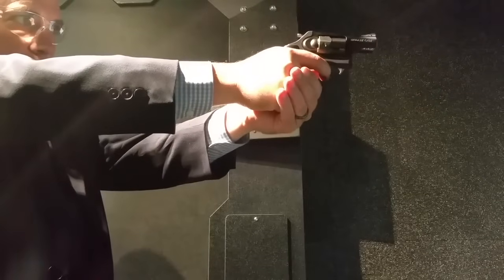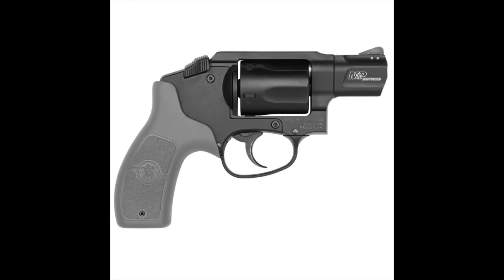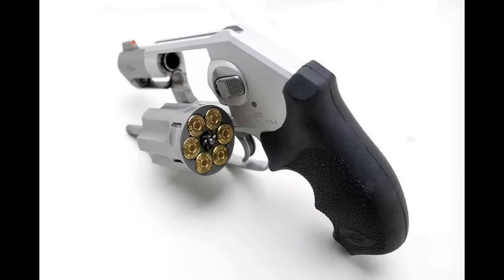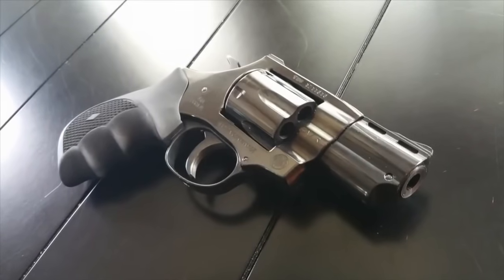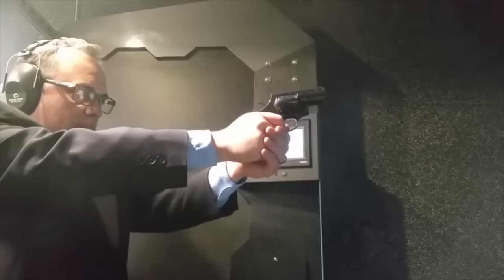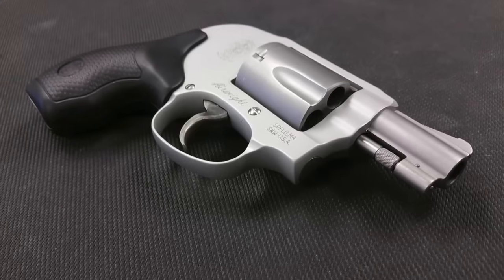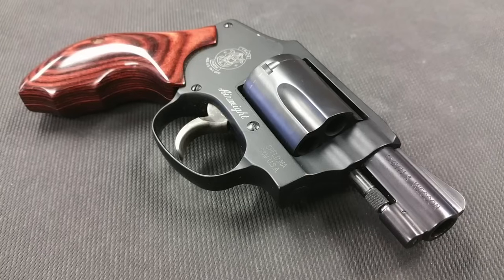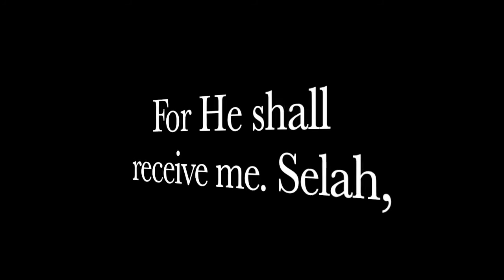Top 5 CCW 38 Special Revolvers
This video takes a look at the 5 BEST 38 Special Revolvers for Concealed Carry!

Your support is critical to our mission and channel. Please consider becoming a GFG patron. Any level of support is appreciated!

Support Those Who Support Our Mission!

-Prison Ministry (Men, Women & Families) & Food Delivery - Standing In The Gap Ministries

-School, Clothing & Additional Support For Prison & Food Ministry - Change 4 Change

 GFG WORLD NEWS WITH BIBLICAL BIAS @GFGWeapons